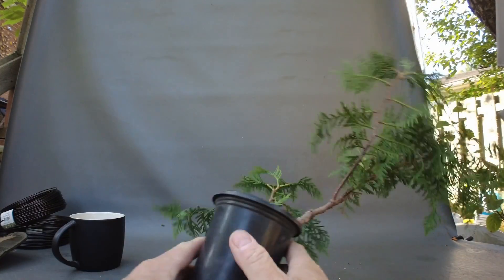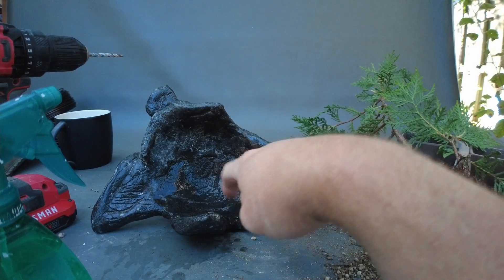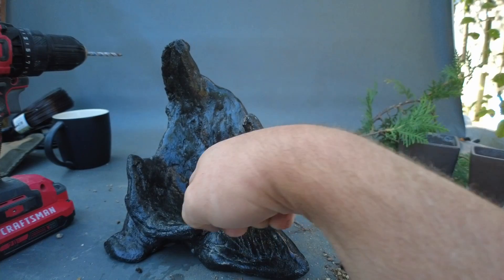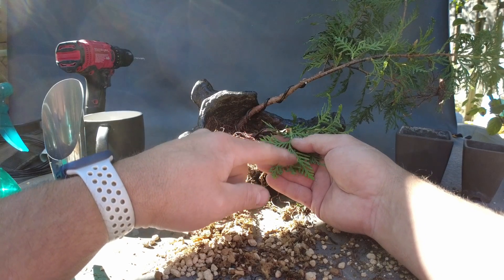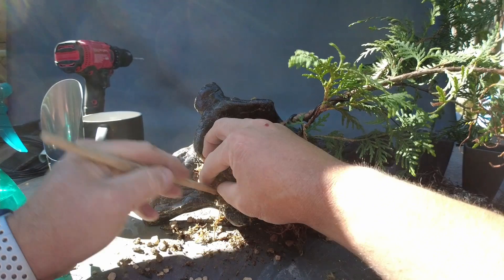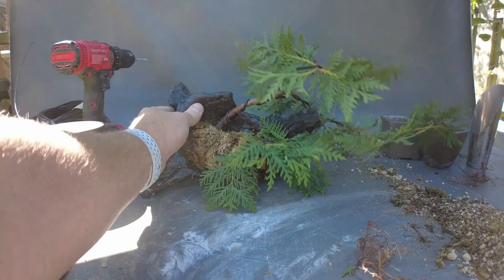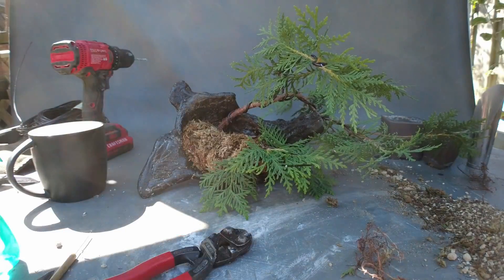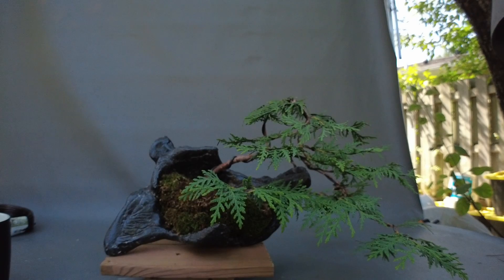Bonsai design exercise with a simple cutting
In this video I challenge myself to design a small bonsai with a simple cutting while removing as little foliage as possible. In the process I show how to use long fibre sphagnum moss instead of muck/keto.

Music: The dark glow of the mountains by Chris Zabriskie
CC-BY